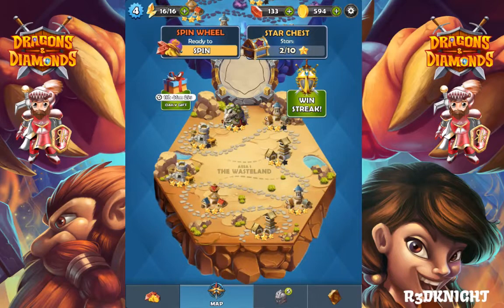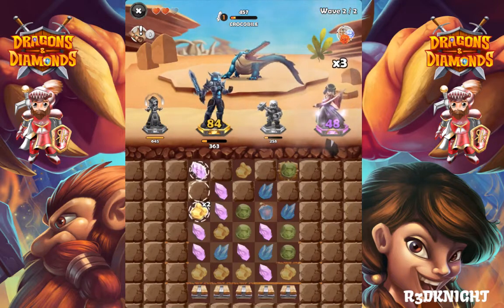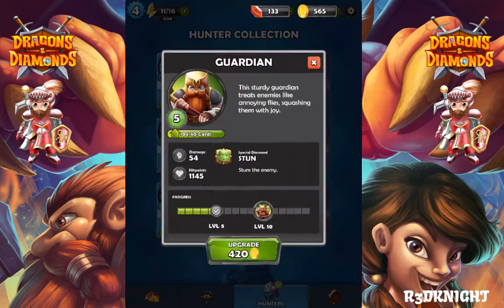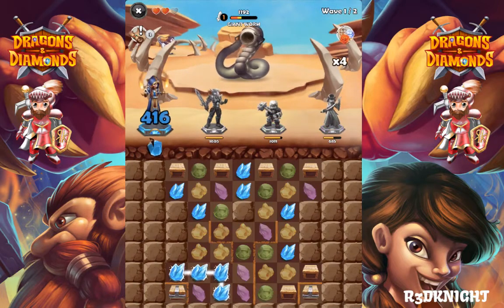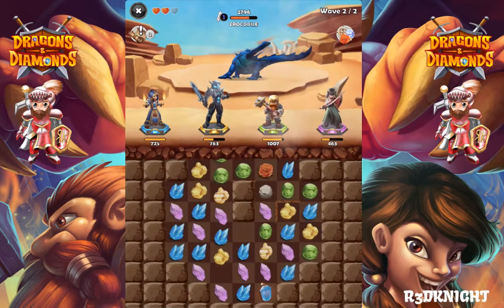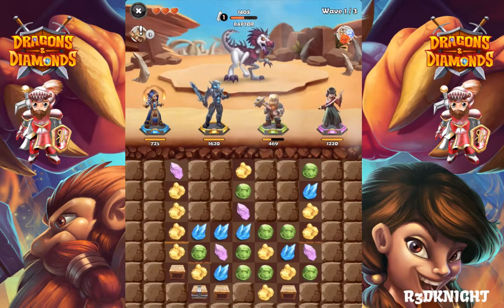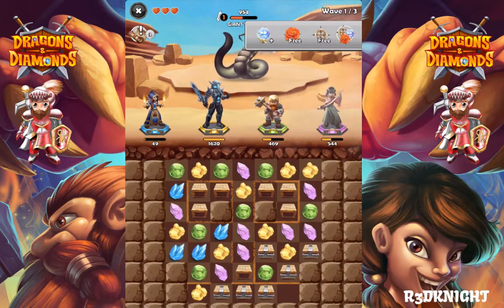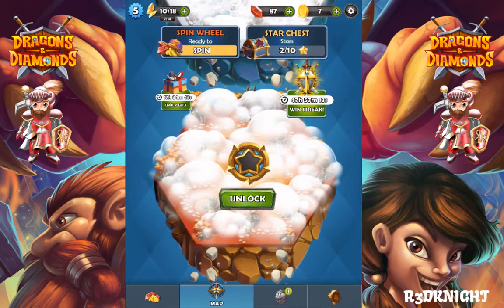Dragons & Diamonds The Forgotten Desert Gameplay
DragonsDiamonds - Dragons & Diamonds The Forgotten Desert Gameplay

. R3DKNIGHTs Information .

Ricky Burnett (R3DKNIGHT), P.O.Box 1143, Kobe Central Post Office, Sakaemachi Dori 6-2-1, Chu-Oku, 650-8691, Japan